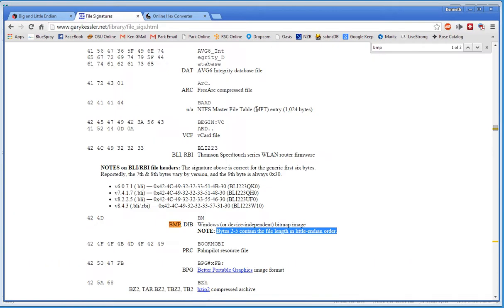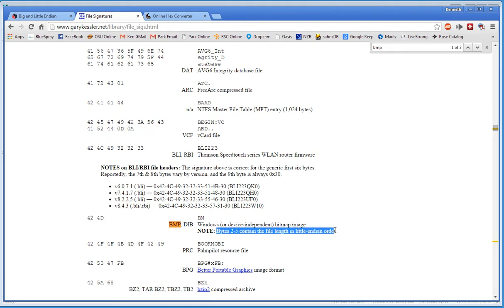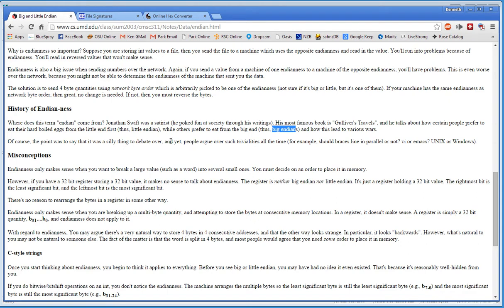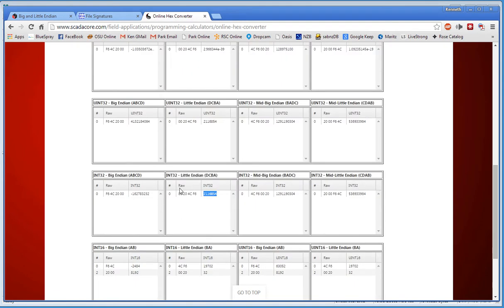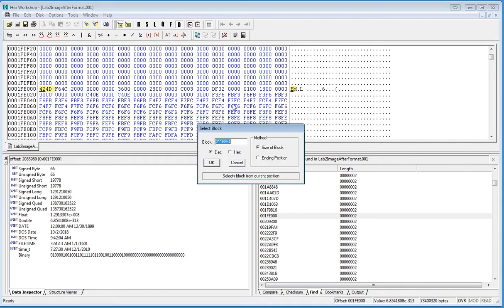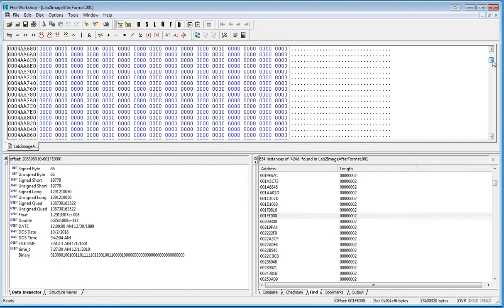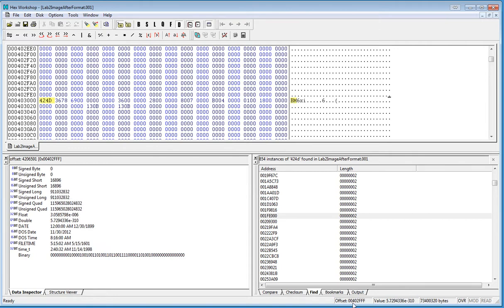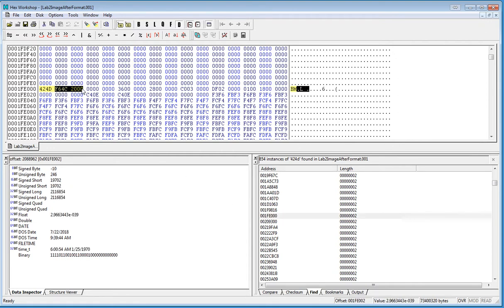CIT2553 Lab 2 Recovering BMP Files and Little Endian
CIT2553 Lab 2 Manual File Recovery BMP Files Little Endian.